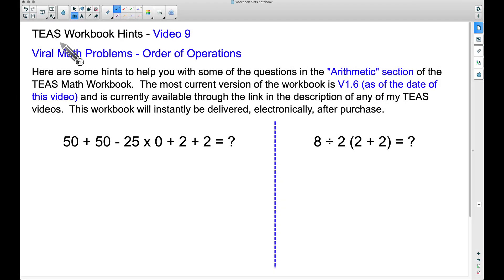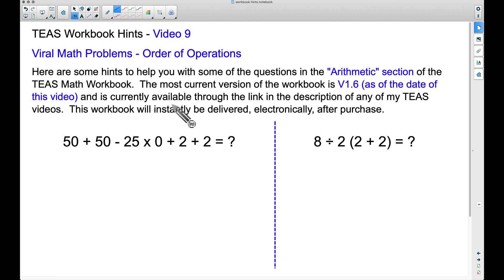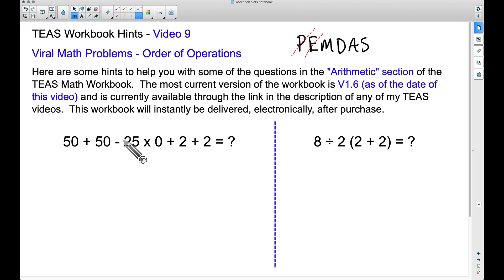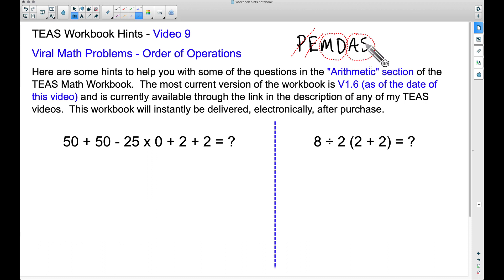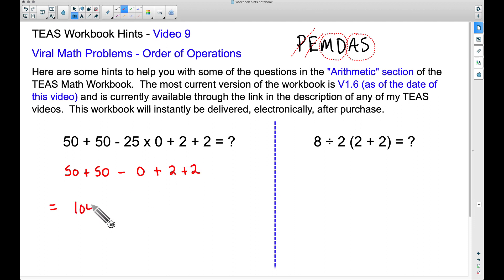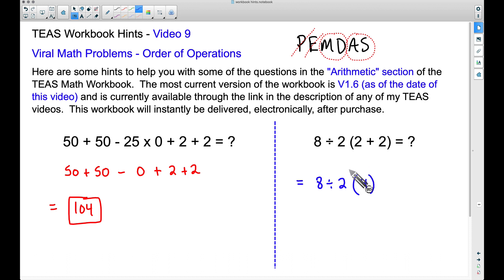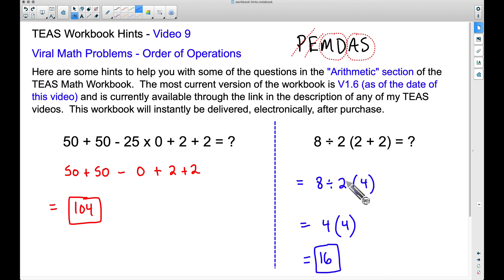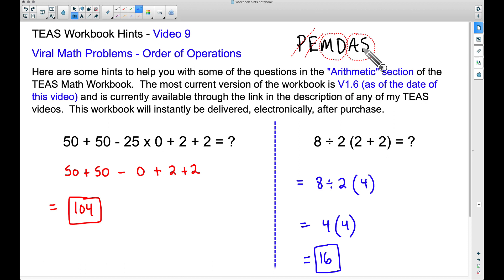TEAS MATH Workbook Hints - Video 9 - Viral Math Problems Using Order of Operations